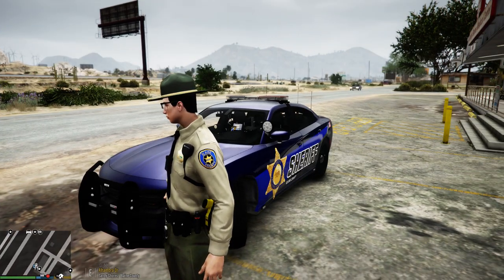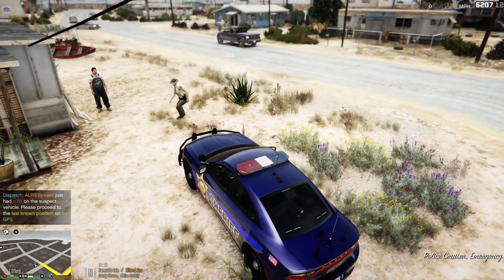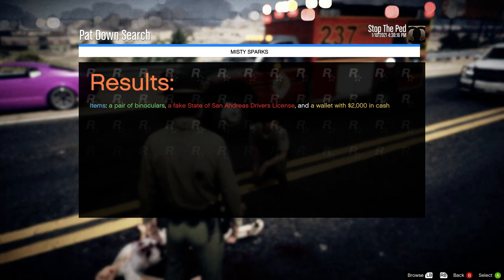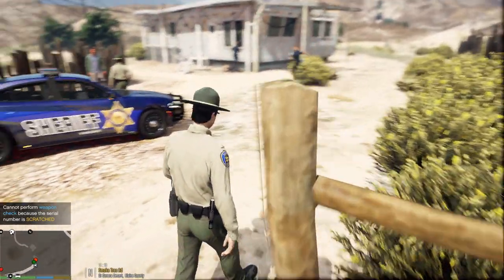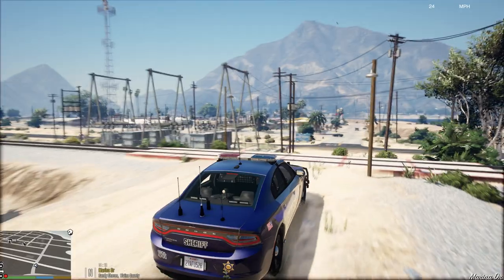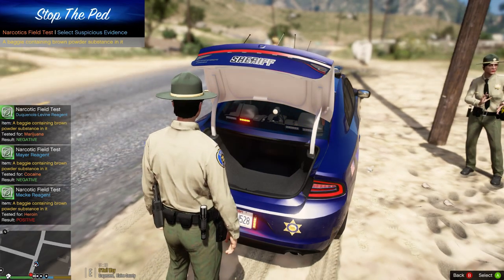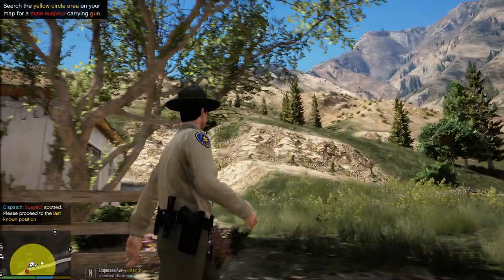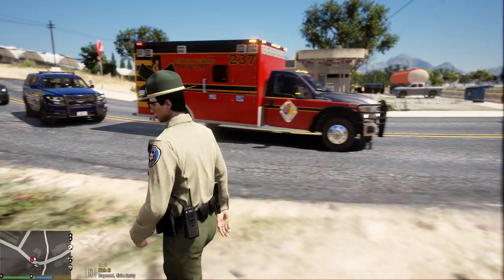Grand Theft Auto V LSPDFR4.8 DAY60